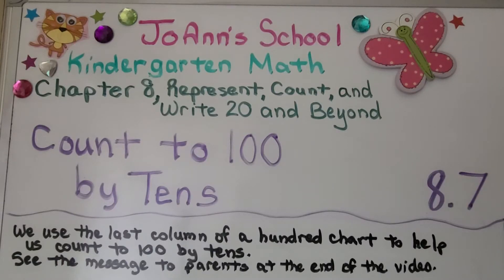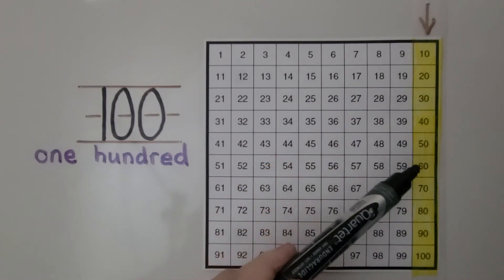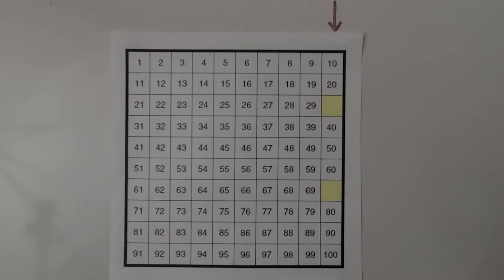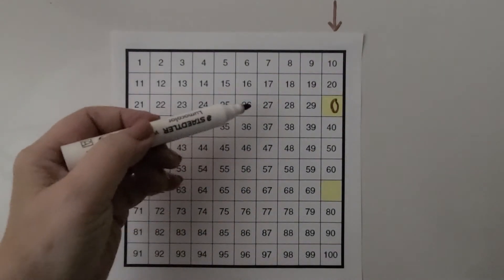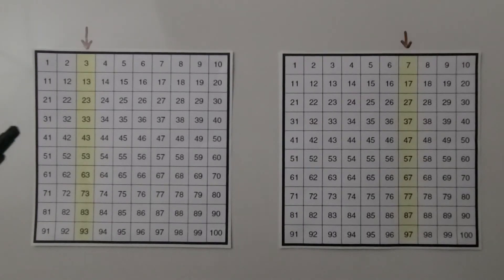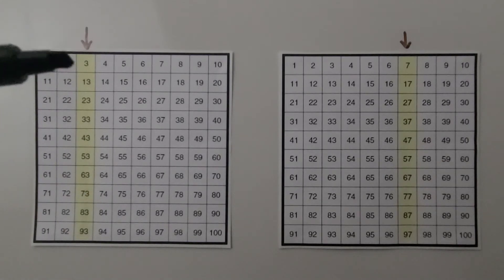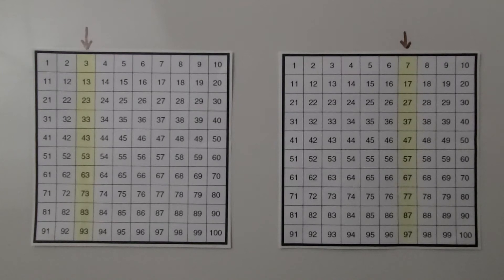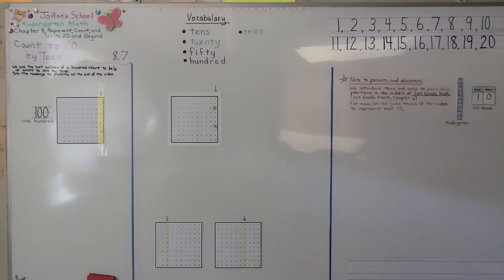Kindergarten Math 8.7, Count to 100 by Tens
We use the last column of a hundred chart to help us count to 100 by Tens. We see how we can use any column to count ten more. We find a missing number in the hundred chart by using counting order and the pattern of numbers on the chart. There's a message at the end of the video for parents about place value.

Student Textbook  ISBN-13: 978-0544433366 and ISBN-10: 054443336X